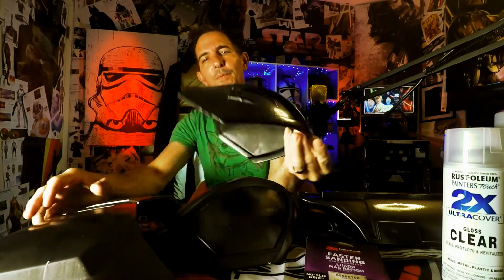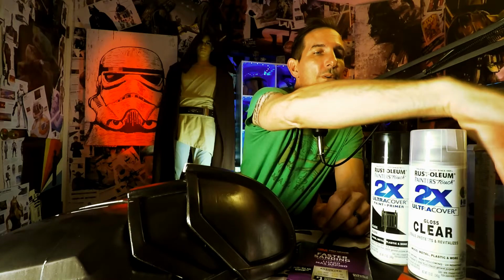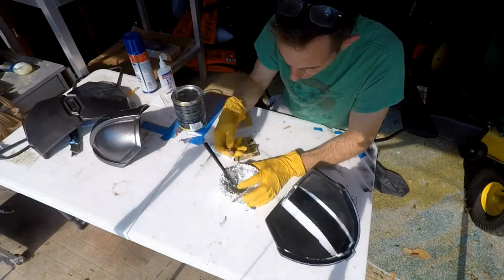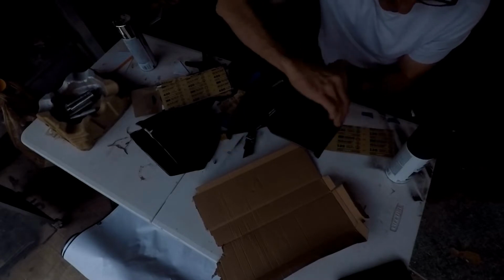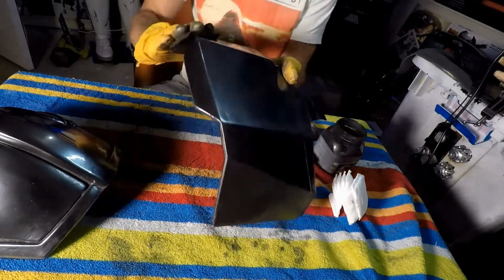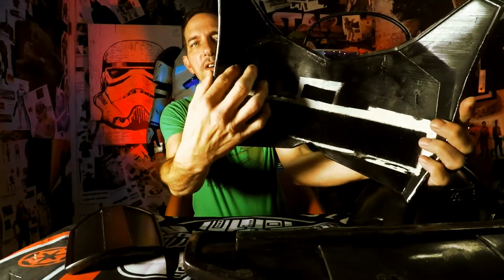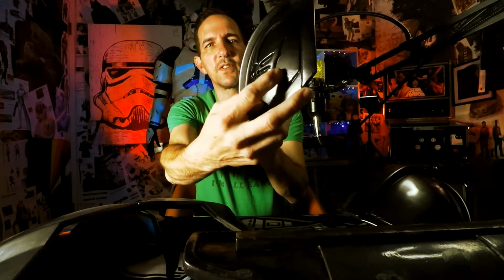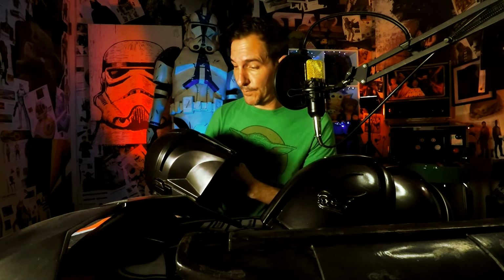Mando Armor Repaint -Fixing my Mandalorian Beskar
I've finally taken the time to repair the cracks and repaint my Beskar.

Mando Armor from Galactic Armory